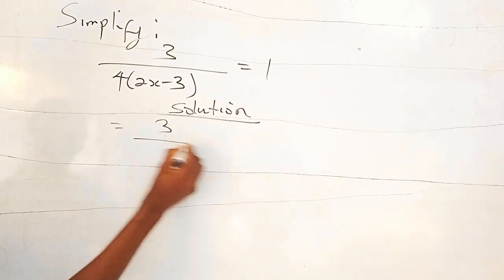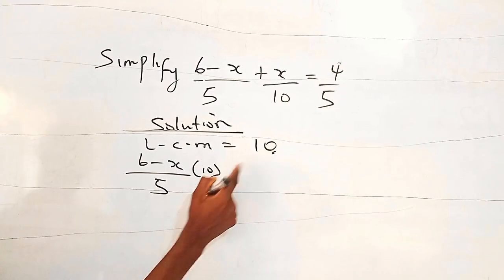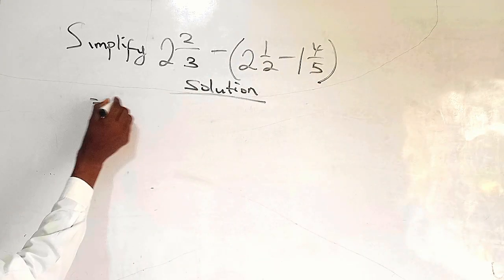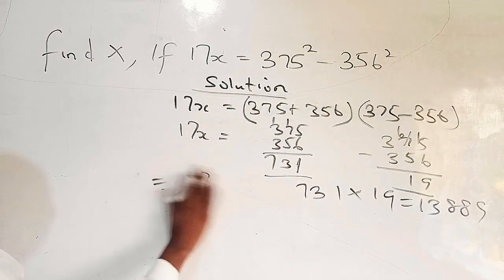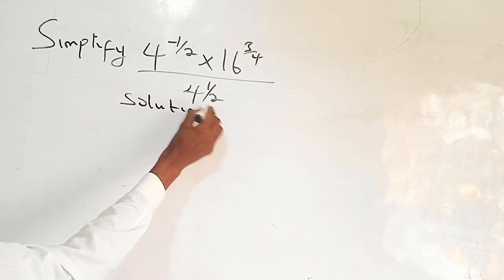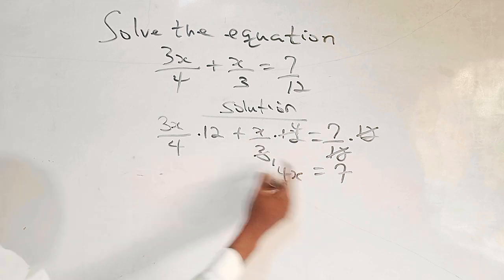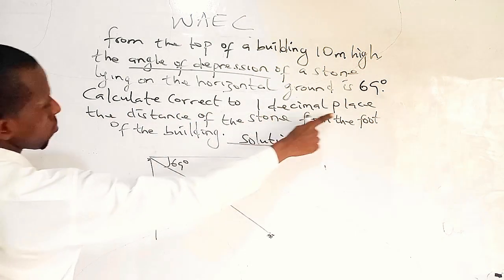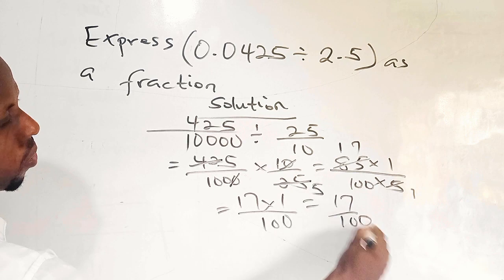QUICK TUTORIAL 2